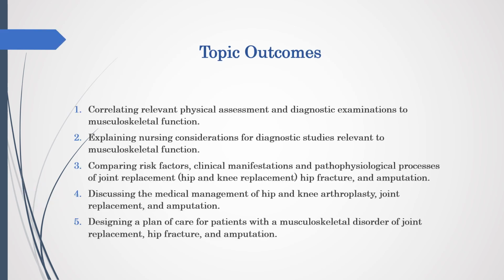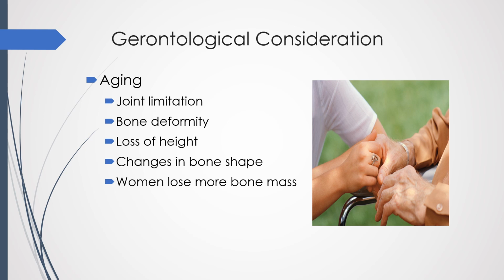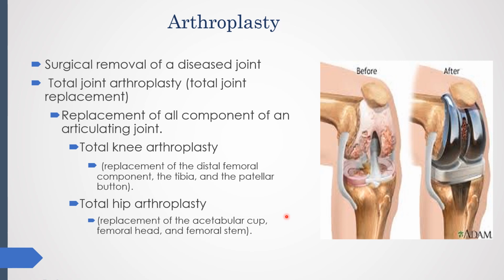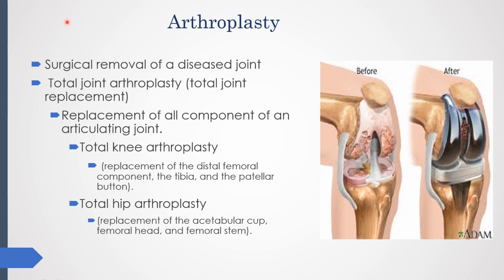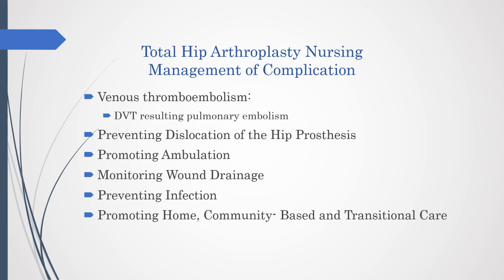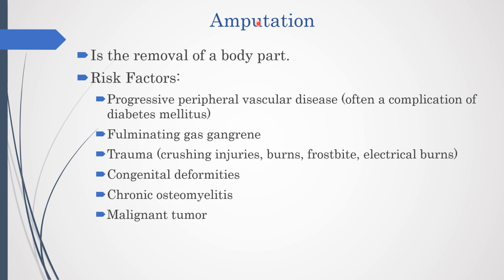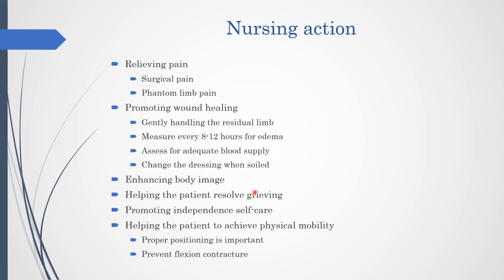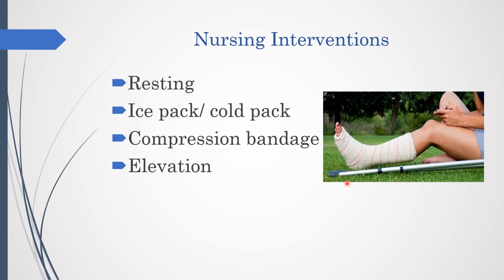Management of Patient with Mobility Disorder I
Management of Patient after Arthroplasty and Ampuation